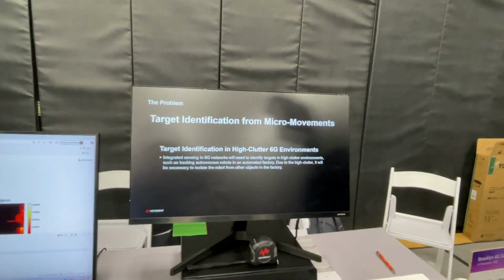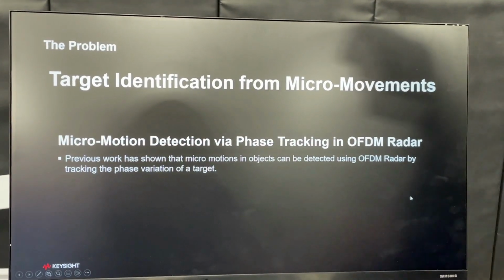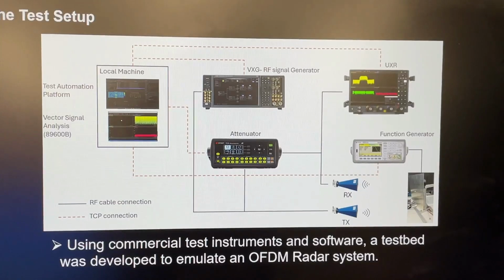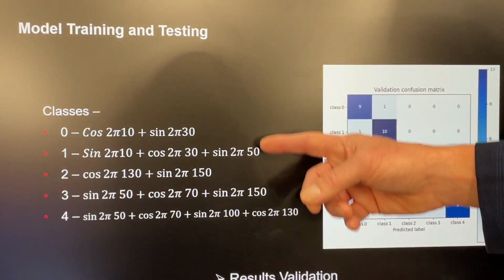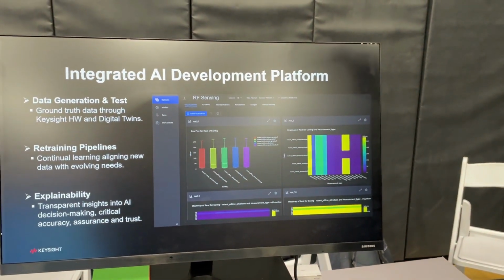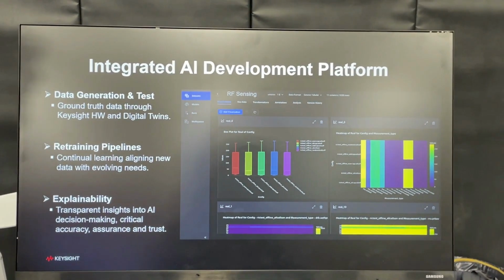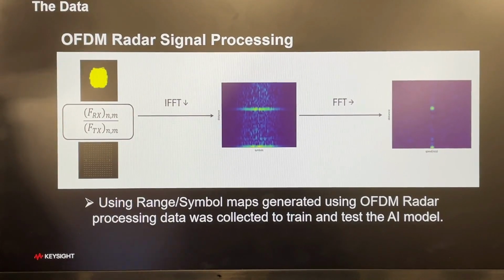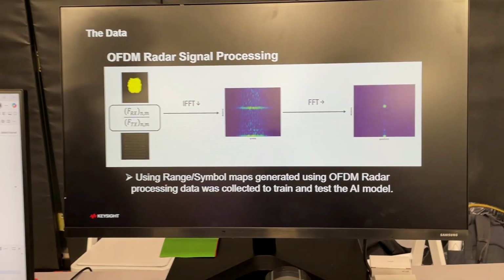Brooklyn 6G 2025 Keysight detecting micro movement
At the NYU 2025 Brooklyn 6G Summit, engineers at Keysight demonstrate how integrated sensing and communications can be used to locate objects.